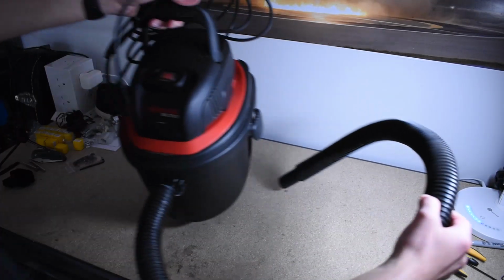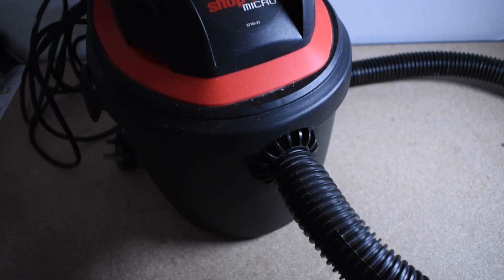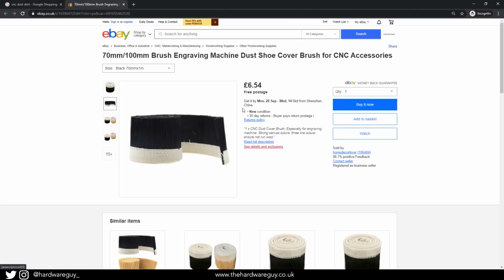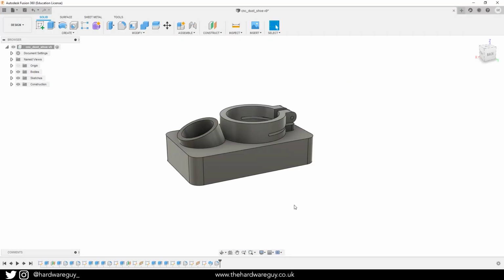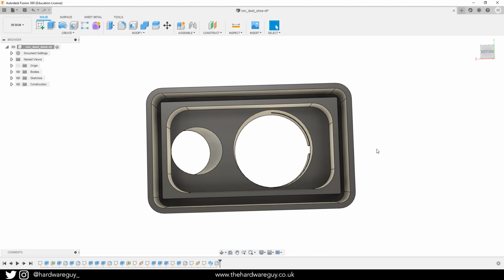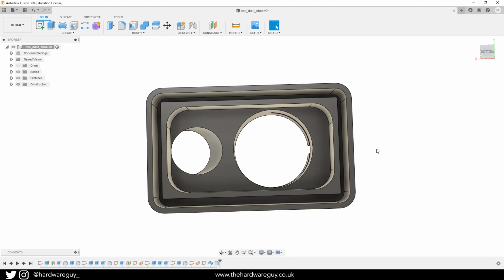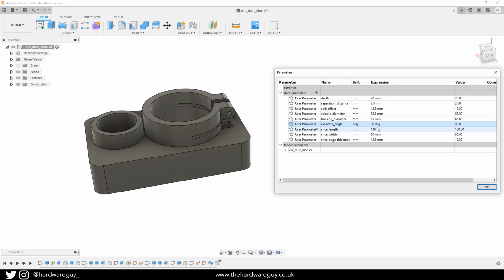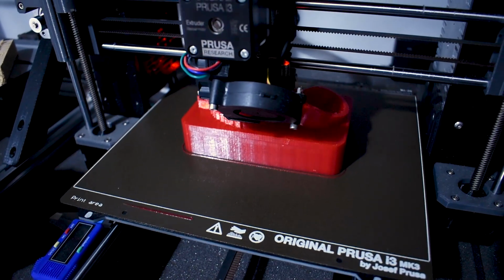$7 DIY 3D Printed CNC Dust Skirt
Following my recent experimentation with the 3018 CNC router, a problem I have encountered is the high level of dust generated by the machine. The best way to combat this is to install a CNC extraction system along with a CNC dust shoe (or CNC dust skirt). CNC dust skirts can be rather expensive, so in this video I show you how you can easily design and 3D print your own CNC dusk skirt. I managed to buy a Shop Vac Micro 10 second hand for just £16. All in, this entire extraction system cost me just under £25. Very pleased with the result.